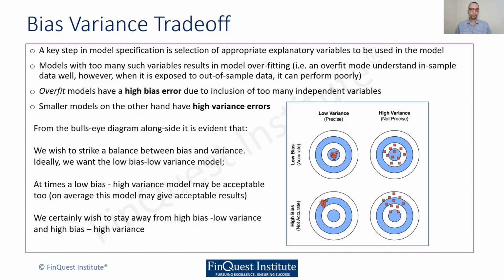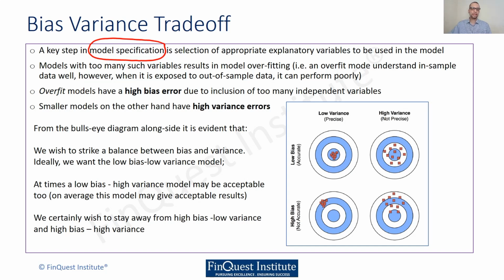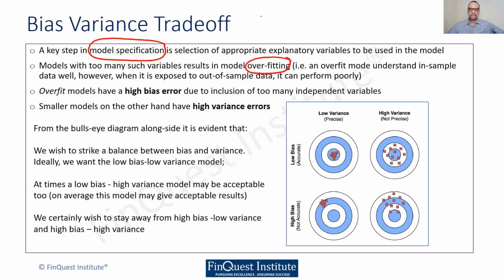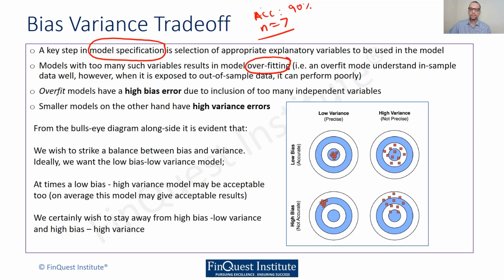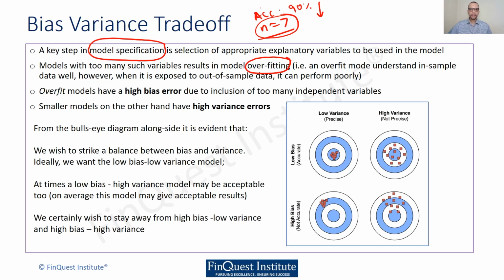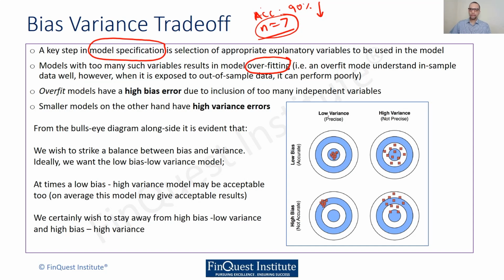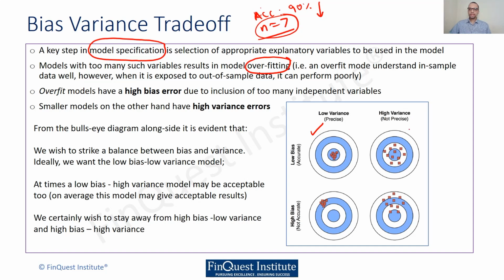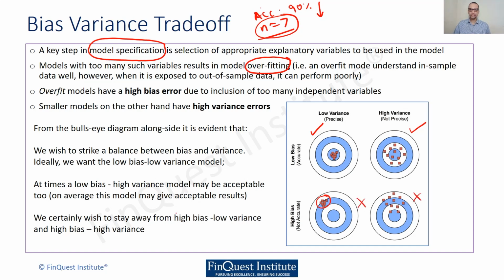Bias-Variance tradeoff - in a Nutshell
Bias-Variance tradeoff plays a central role in model fitting. This introductory video explains the basics of these concepts.